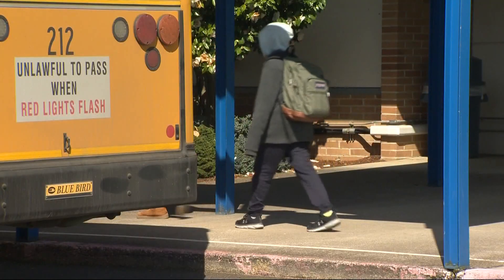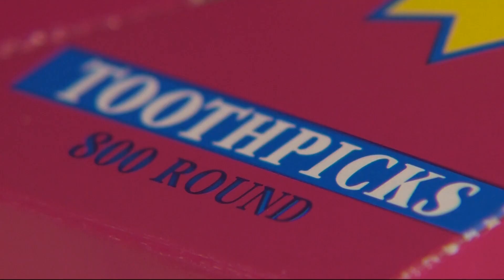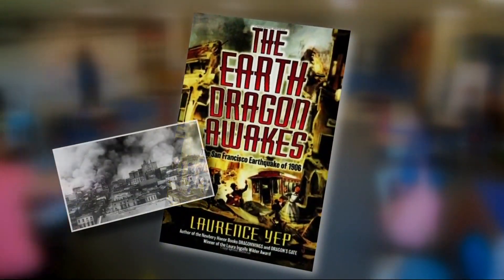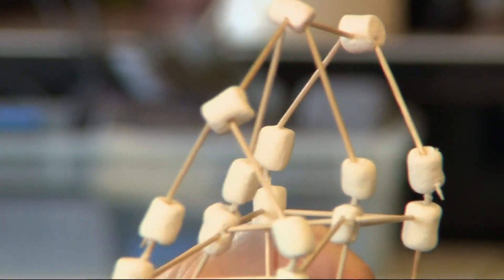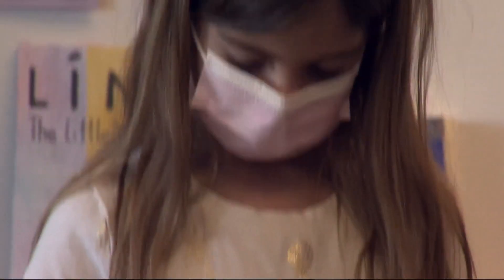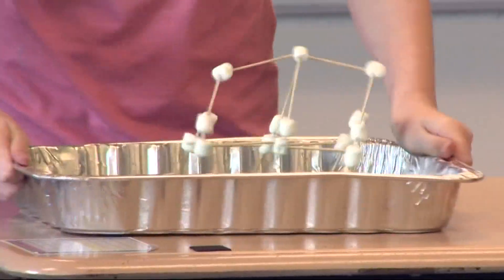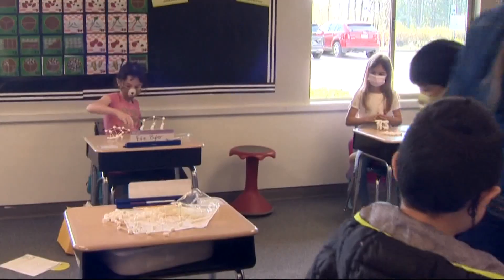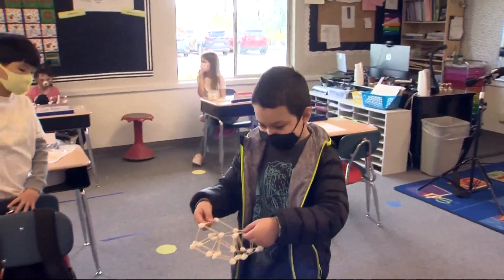Students learn about earthquake safety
Elementary school students in Ridgefield are diving into earthquake safety. Steven Redlin shares how these young engineers are getting hands-on learning.